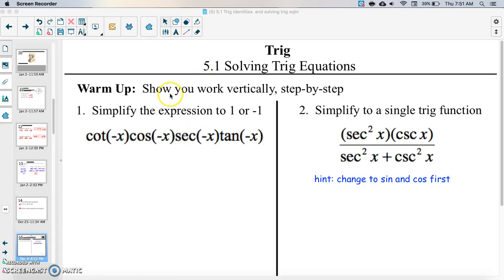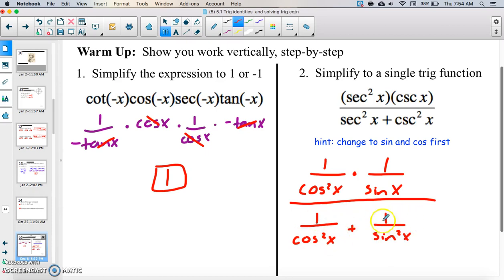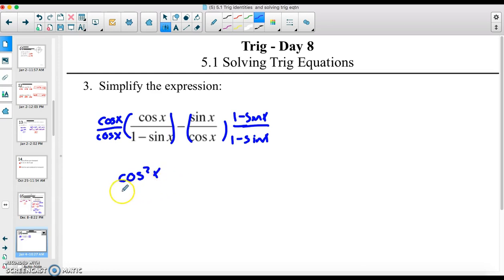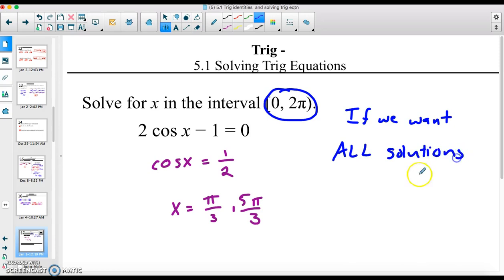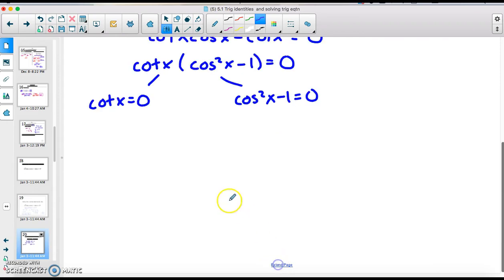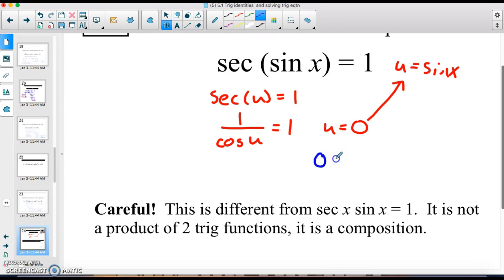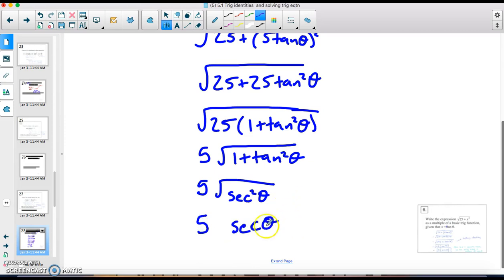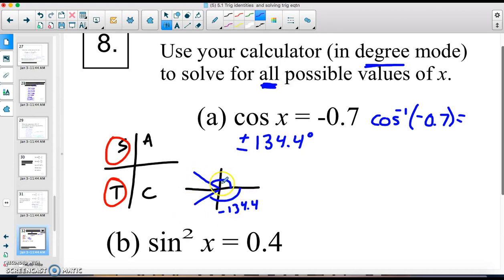(5) Solving Trig equations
For Ms. Pinkston's IAC class over solving Trig equations.